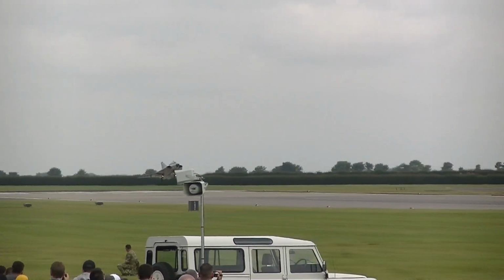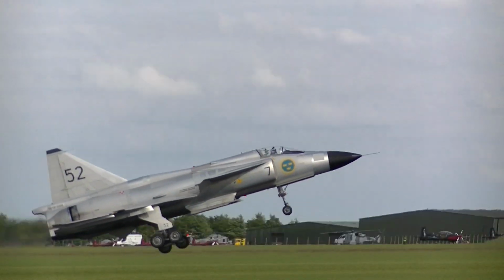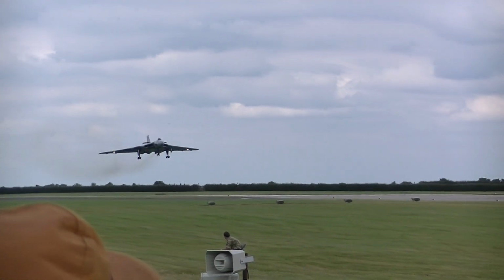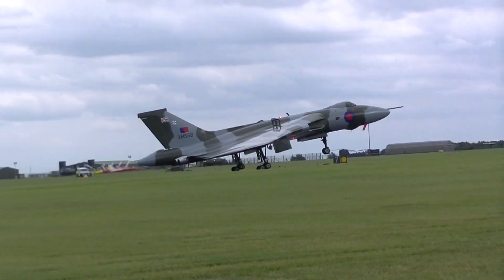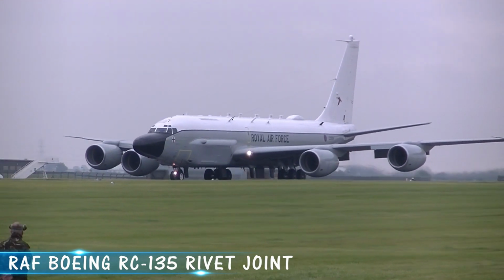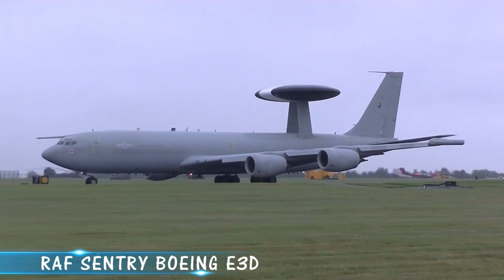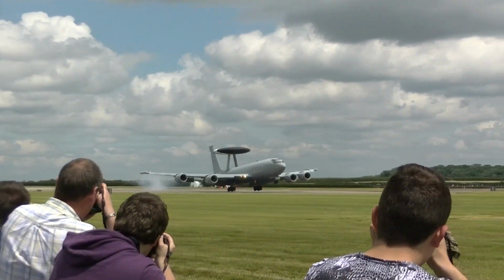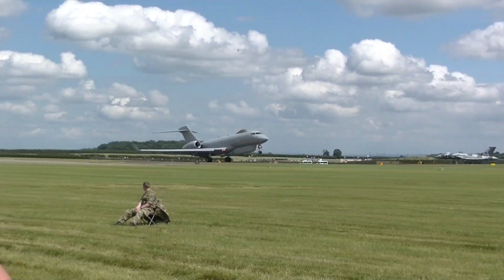Waddington Airshow 2014 - The Last Ever!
Full show highlights of the Waddington International Airshow 2014, including  the likes of the Turkish F-16, jets of the Swedish Historic flight, crowd favourites the Red Arrows and Vulcan, Eurofighter, Patrulla Aspa helicopter team, range of classic cold war jets and much more.
(If you want a quick version watch the first minute and last minute and a half of this but be aware that you will miss some great displays.